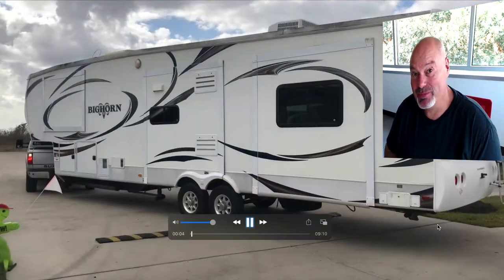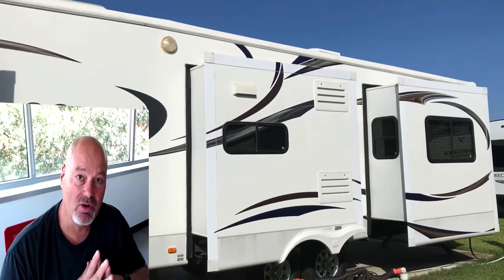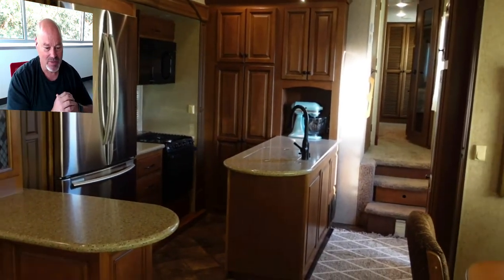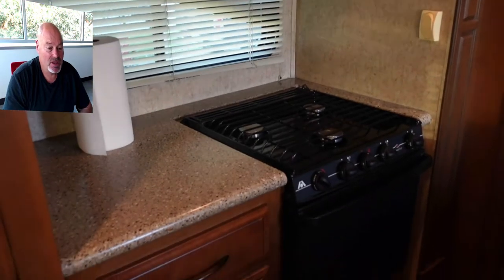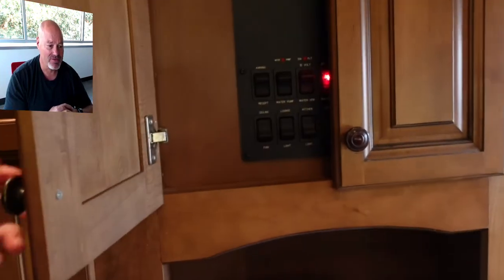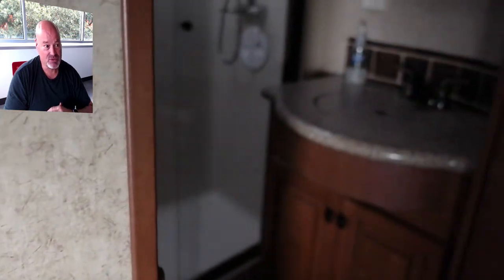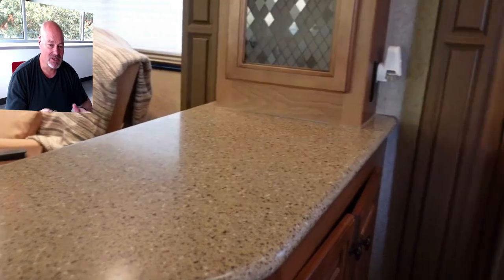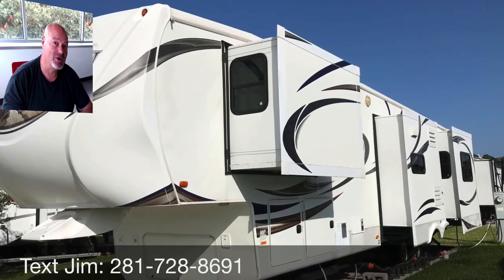2012 Bighorn BH 3610RE Reduced Price For Quick Sale $24,500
2012 Bighorn BH 3610RE Reduced Price For Quick Sale $24,500

2012 Bighorn BH 3610RE For Sale

$24,500 OBO 2012 Bighorn BH 3610RE

Serious Offers Only, Please

This unit has a new premium roofing system (installed early 2021).

Move-in Ready!

Set up at Pearlwood RV Park

2012 Bighorn-BH 3610RE STANDARDS

- HAND CRAFTED CABINETRY
- Glazed Royal Maple Cabinetry & Fascia
- Amish-Crafted Natural Hardwood Cabinet
  Doors w/ hidden hinges and Drawers
- All Cabinet Frames are Pre-Drilled, and
  Screwed Together - not stapled
- Baltic Birch Drawer Construction (Real Wood)
- Deluxe Ball-Bearing Drawer Guides
PATENT PENDING Front Cap and Frame Design SPECIALLY Designed and Engineered For SHORT BED TRUCKS
- Allows for 88° Turning Radius on
  Short Bed, Extended Cab Trucks
- Truly Unique Aerodynamic Profile

  2012 Bighorn-BH 3610RE **EXTERIOR
  ** • “Welcome Back Light”
 • ABS Hitch Cover
 • Light at Entry Step
 • Brushed Aluminum Rear Ladder
 UNIVERSAL DOCKING CENTER

 • 12 Volt Light
 • Exterior Shower with Hot & Cold Water
 • Black Tank Flush System Hook Up
 • City Water Hook Up with High Pressure Fresh
  Tank Fill
 • Shielded RG-6 Coaxial Cable Hook Up
 • Satellite Hook Up (Roof OR Tri-Pod)
 • All Tanks Pull Handles
 • Winterization Valves
  2012 Bighorn-BH 3610RE has LARGEST EXTERIOR STORAGE IN IT’S CLASS!
  • Offering Over 140 Cubic Feet of Storage!
• Durable Diamond Flooring with Steel Tie-Downs
 • Large Insulated Slam Baggage Doors • Unobstructed Pass-Through Design
 • 12V Lights
 • 1Cable Outlet / 110 V Outlet
  2012 Bighorn-BH 3610RE BEDROOM
  - Large Walk-In Front Wardrobe with Built-In
    Storage and W/D Prep (Most Offer Stackable)
  - King Size Bed (Amazing Posterpedic Mattress, new)
    Memory Foam Pillow Top Mattress
  - Two Windows in Slide for Better Air Flow
  - Tall Dresser w/4 Large Drawers
  - 6 ́4 ̋ Bedroom Ceiling Height Throughout
  - Level Floor between Bath and Bedroom
  - Adjustable Reading Lights Over Bed
  - Deluxe Headboard Design
  - Pillow Package and Comforter
  - Massive Under Bed Storage
  - Pull-out Storage Drawer in Steps
  - 32 ̋ Deep Bedroom Electric Cable Slide
    Rooms (Most Models)

  2012 Bighorn-BH 3610RE WALL CONSTRUCTION
  • Laminated Fiberglass Sidewalls
 • Double-Welded Aircraft Quality Aluminum SUPERSTRUCTURE Cage Construction
  • Drip Rail w/Down Spouts
 • Deluxe Exterior Awning STANDARD WINDOW FEATURES
  - Dark Tinted Safety Glass Windows with UV
    Inhibitor
  - Huge Panoramic Rear Bay Window
  - Huge Panoramic Windows in Dinette
  - Ventilation Slider Side Windows

• 2012 Bighorn-BH 3610RE Original LAMINATED ROOF CONSTRUCTION

• 5 ̋ Welded Aluminum Attic Trusses
 • Walkable Roof Decking (3/8”)
 • One-Piece Seamless EPDM Rubber Roof
 • Radius Metal Roof Cap

Bighorn-BH 3610RE LAMINATED FLOOR CONSTRUCTION

 • Strong 3 ̋ Aluminum Framing
 • Block Foam Insulation
 • 3/8 ̋ Seamless Decking
 • Thermo-Board Luan on the Bottom
 • R-14 Laminated Bedroom Floor

Bighorn-BH 3610RE **FRAME & LANDING GEAR

** • Strong 10 ̋ I-Beam Frame w/Rust Prohibitive

Coating (12 ̋ on Larger Models)
 • Hydraulic Landing Gear Jacks (No Snap Pins Required)
 • Heavy Duty Electric Rear Stabilizer Jacks TIRES & AXLES

• Heavy-Duty E-Rated 16 ̋ Tires - New as of 2020
 • Aluminum Rims
 • Spare Tire
 • E-Z FlexTM Suspension System by Dexter with

Quad Shocks - for the Smoothest Ride Around • 6,000 lb. Dexter Axles with Easy-LubeTM Hubs

(7,000 lb. Axles on 3670, 3455, 3585, 3610,

3685, 3855)
 • 2 ̋ x 12 ̋ Nev-R-Adjust Brakes by Dexter
 • Monogrammed ABS Fender Skirts UNDERBELLY

 • Seamless Corrugated Underbelly Material
 • Heated and Enclosed Underbelly
 • Heated and Insulated Holding Tanks & Gate

- Move-in Ready!